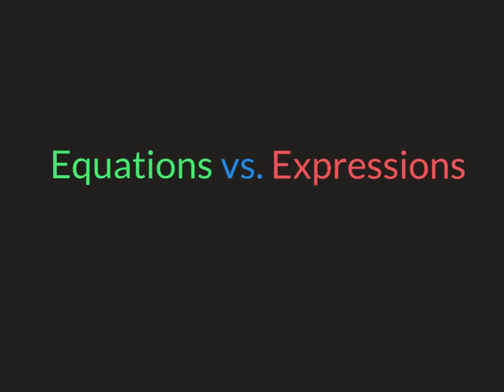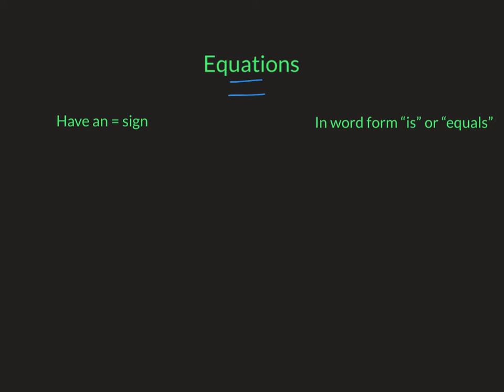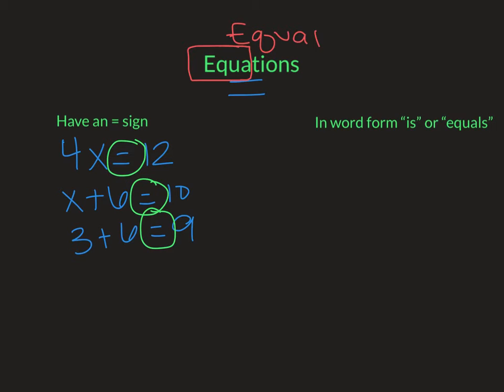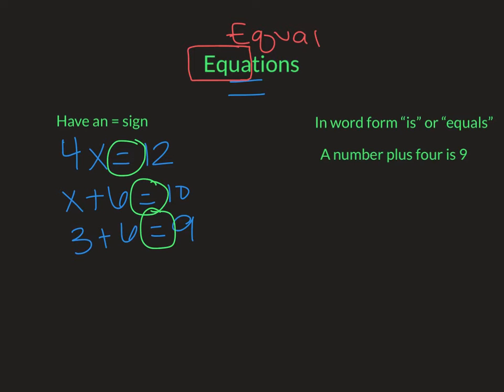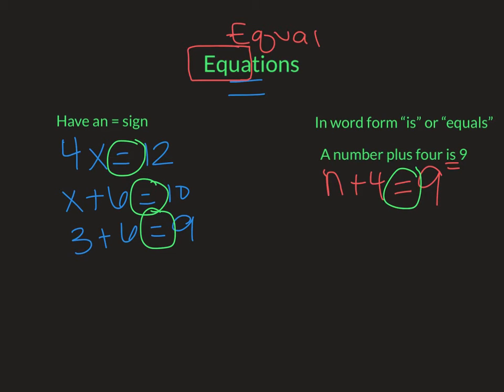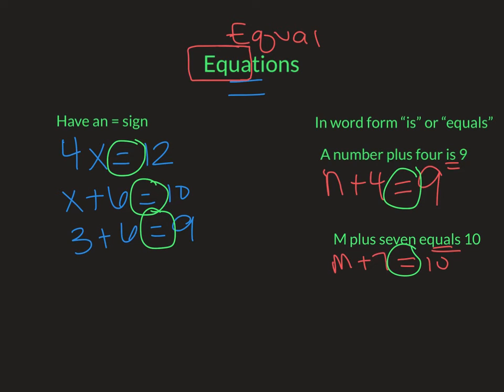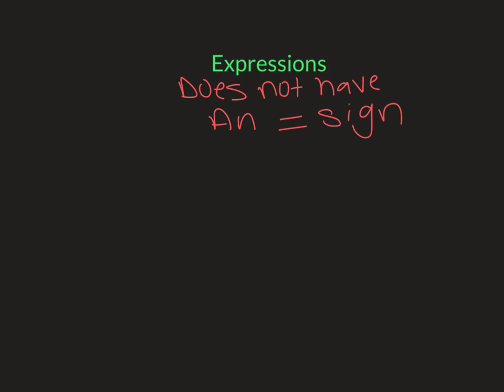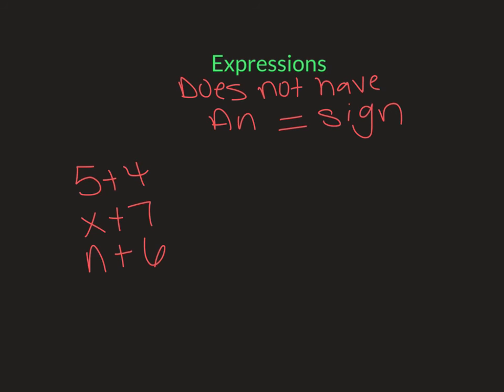Equation Vs Expression